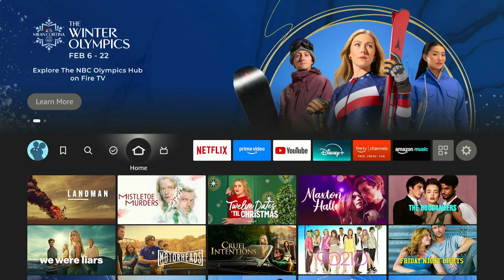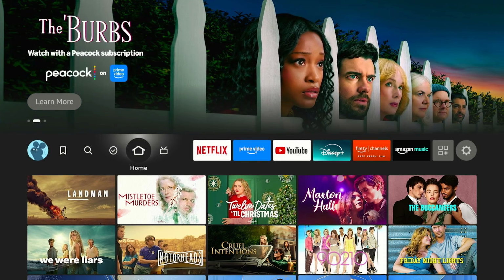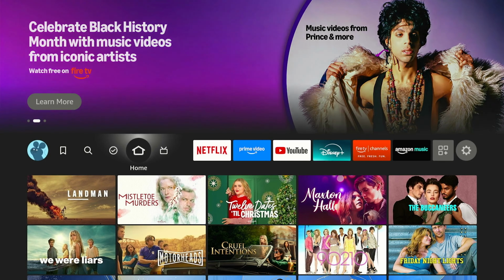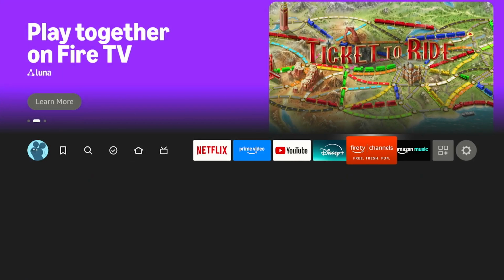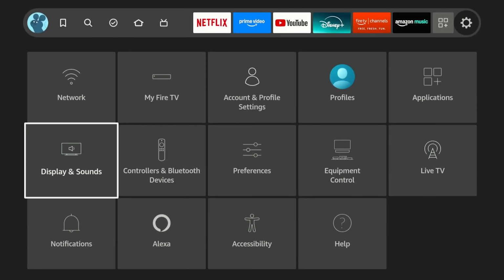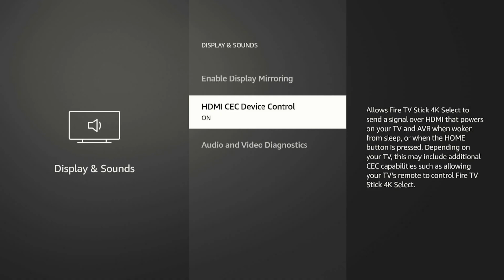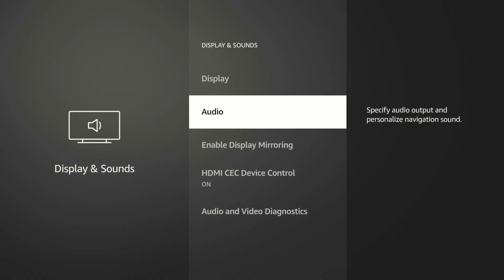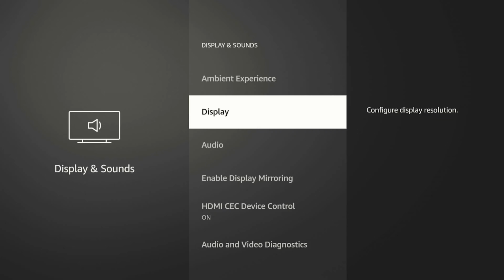How To Turn On HDMI CEC On Amazon Fire TV or Stick - Step By Step